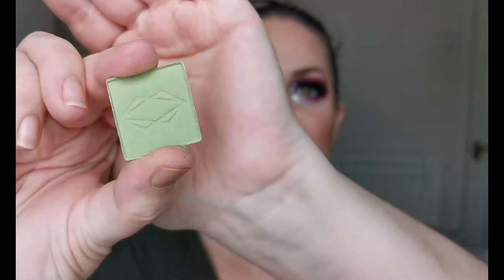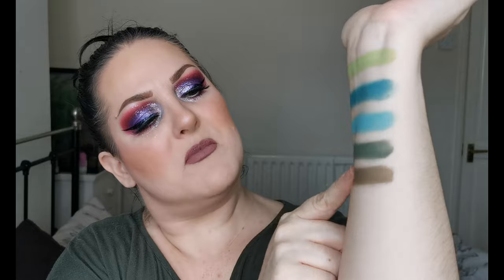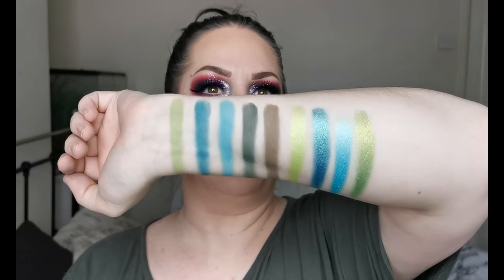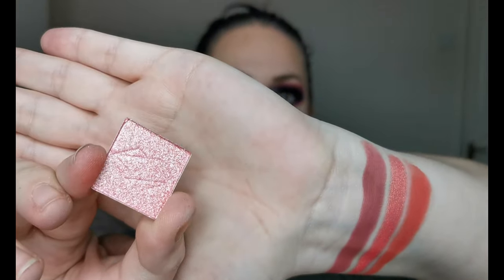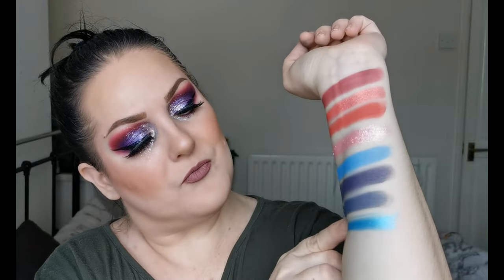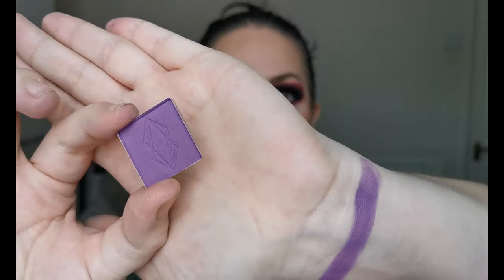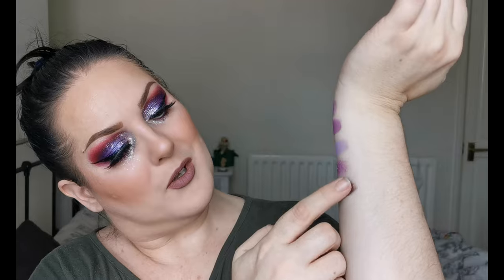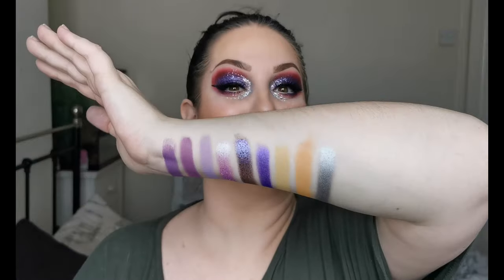**Swatch party** Swatching all of my Lethal Cosmetics single eyeshadows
Today I am swatching all of my Lethal Cosmetics single eyeshadows. So welcome to the swatch party!  I hope you enjoy this video!

Thumbnail background picture – Photo by David Pisnoy on Unsplash